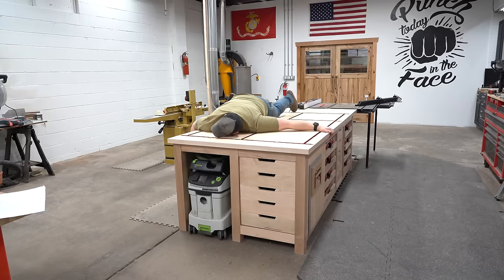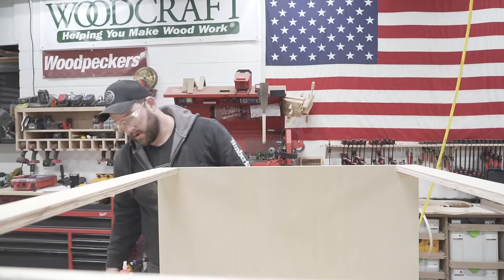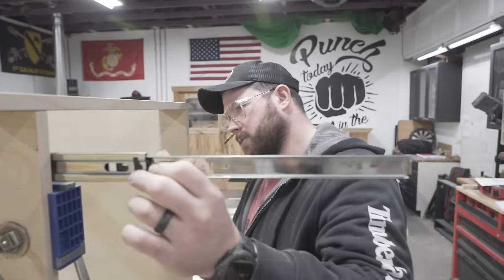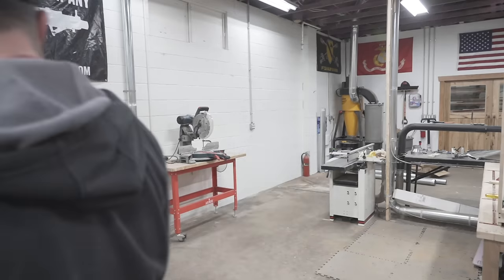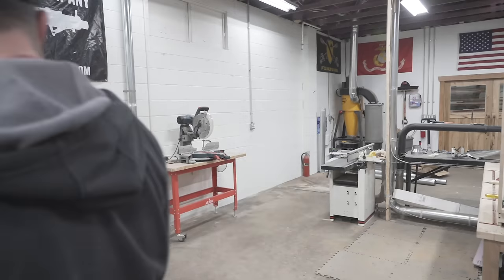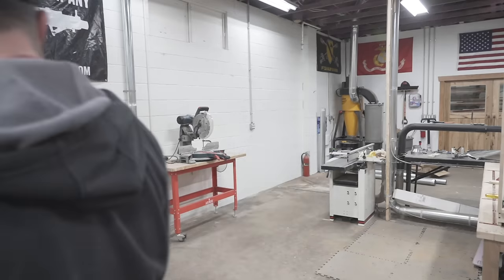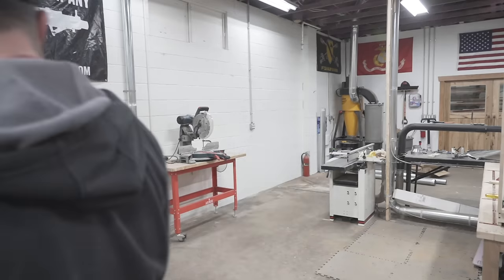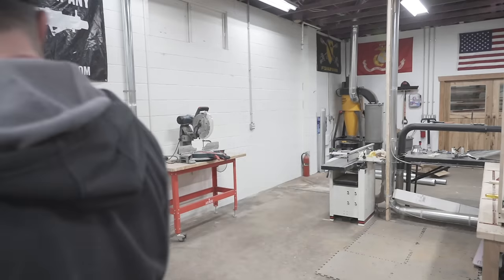ULTIMATE Miter Saw Station with Downdraft Table!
Watch How I Build the Ultimate Miter Saw Station with Downdraft table and epic storage! After being in my shop for a year, I figure its a great time to actually get organized and fix my Miter Saw situation. So I came up with a killer plan packed with tons of storage, tool cubbies, and a downdraft table for dust collection! This is a long one but has tons of different tips and applications.

If you Like my workshop you're going to love my Shop Project Videos!

Maple Edge Banding (Amazon)
Edge Banding Cutter (Amazon)
Collins Clamps (Amazon)
Titebond Quick & Thick (Amazon)
Safety Glasses (Amazon)
Kreg Hinge Kit (Amazon)
Kreg Drawer Slide Jig (Amazon)
Endurovar (Amazon)
T-Track (Amazon)

Send me your stickers!
John Malecki
224 Braddock Ave.
Braddock Pa 15104